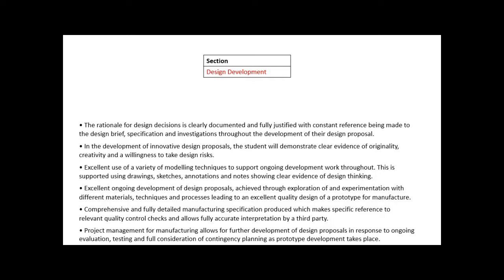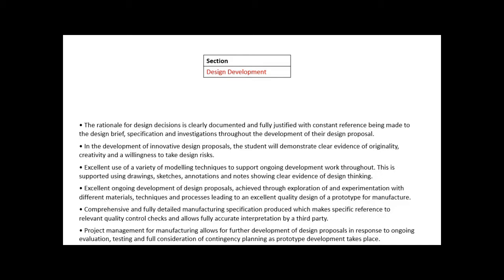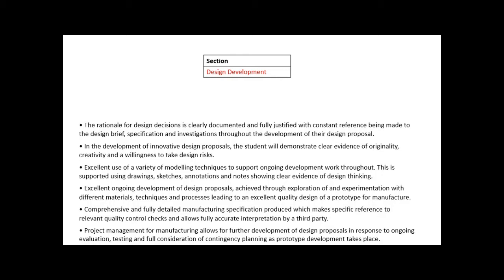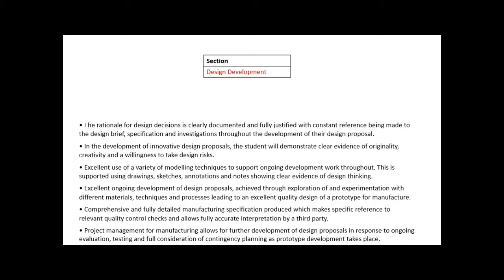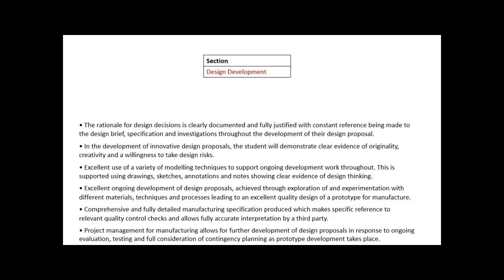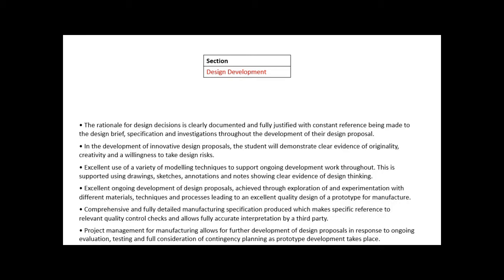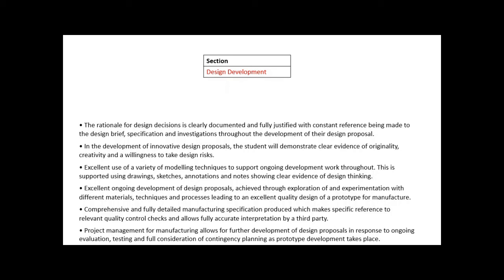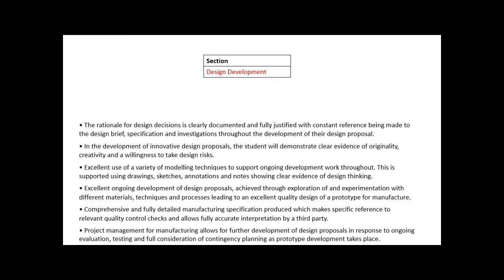Understanding the marking criteria for design section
Breaking down the marking criteria for the design section